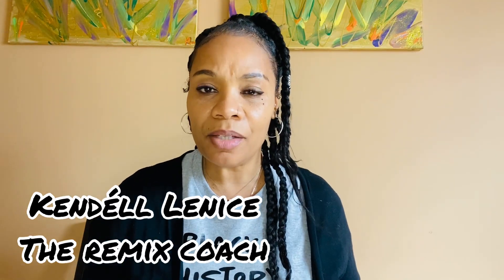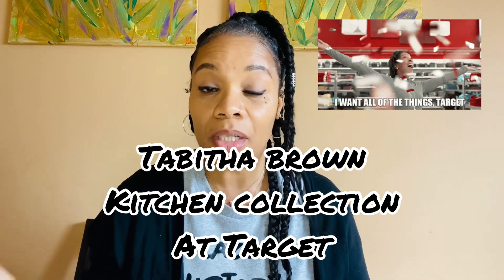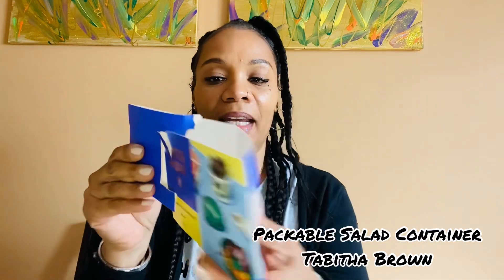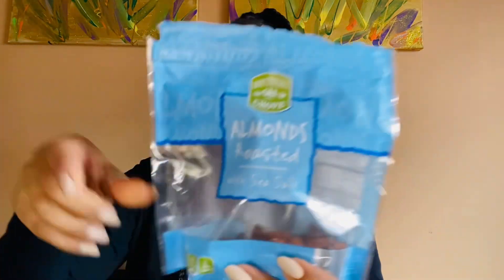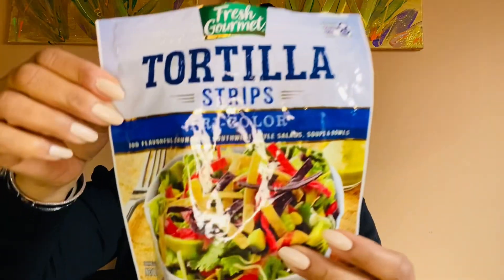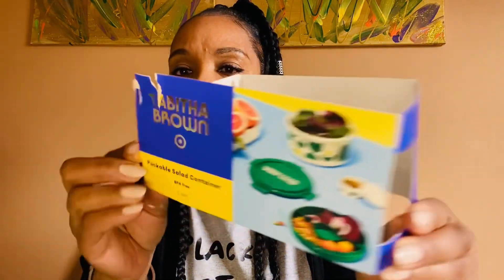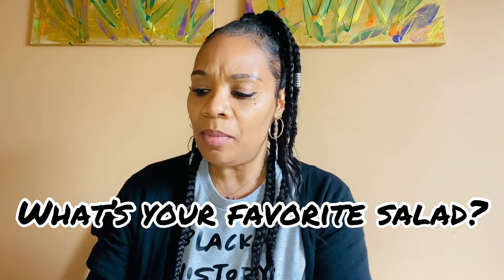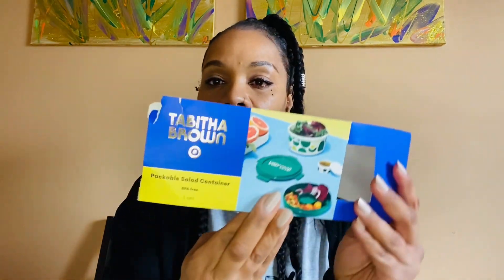Tabitha Brown|Packable Salad Container Review|Target Kitchen Collection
Reviews and News
Kendéll Lenice